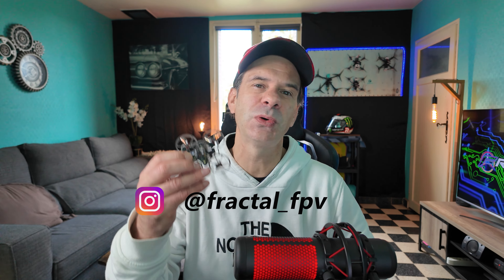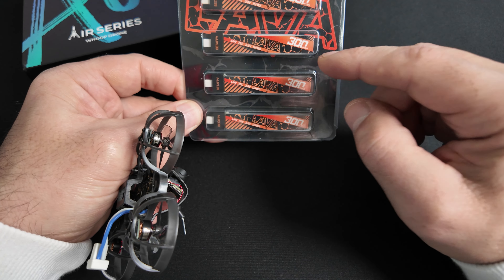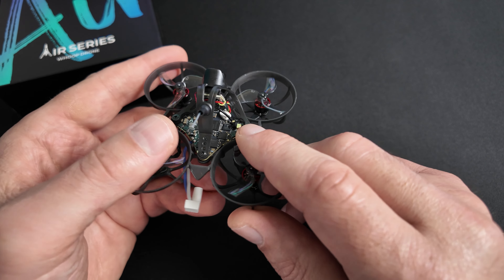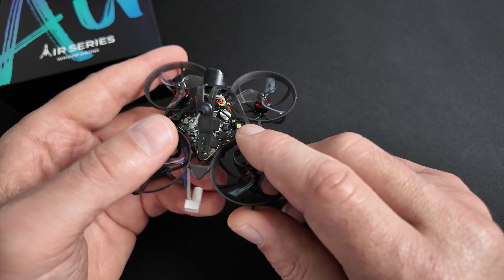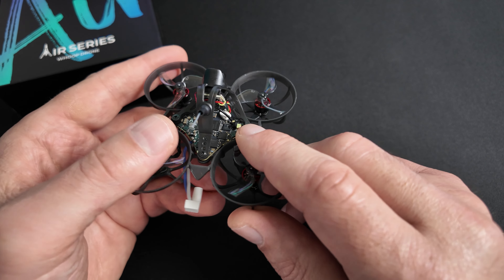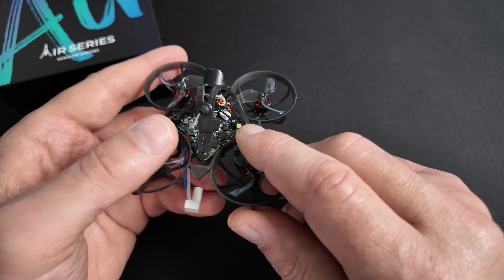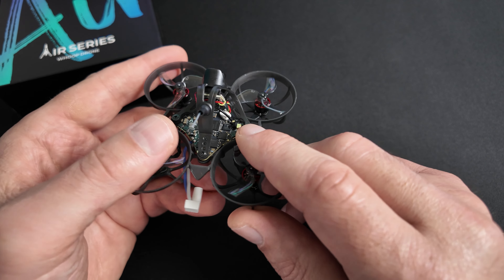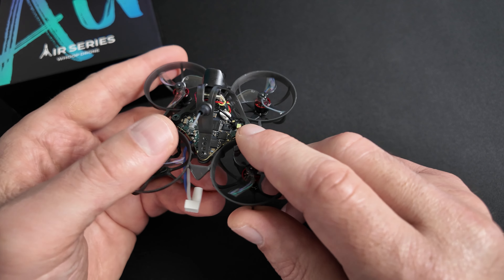BetaFPV Air 65 Edition limité Champion Review du banger de cet hiver !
🔴Le BetaFPV Air 65 est déjà un banger 😍, dans sa version Champion Edition limité à 1000 exemplaires on rentre dans un autre univers ! 🚀
Dans cette review ultra complète tu verras l’unboxing, les détails techniques des différentes version du Air 65, mes test en vols mais pas que ! 😊
Je consacre une bonne partie de la vidéo pour aider les débutants à bind leur drone sous ELRS, quelques réglages Betaflight (oublie surtout pas la sauvegarde !) et des conseils.  🧐
Je conclue en donnant mon avis impartial sur ce tinywhoop.
J’espère que cette vidéo te plaira ! J’ai consacré beaucoup de temps à sa réalisation dans un delais ultra serré, le Black Friday arrive bientôt, va faire un tour sur le site de BetaFPV il y a des surprises.😉
J’attend tes commentaires et je suis impatient de connaitre ton avis sur le Air 65, mon avis je te le donne dans cette vidéo ! Bon visionnage et à bientôt sur la chaine !  🥳

Une série de lien affilié Bangood (chine) et Amazon France vous me soutenez en achetant votre matos à bon prix en passant par ces liens. (Cliquer sur le lien et faite votre recherche). Une façon simple pour aider au développement de la chaine !

🔵 Pour faire un don à la chaine (direct poour le créateur)
 ou la touche "Merci" en dessous de la vidéo (Youtube retient un %) 💥💥

Merci de soutenir la chaine et apporter de la force !💥

00:00 Clip
00:34 Intro
01:52 Unboxing
O3:54 Caractéristiques Techniques du Air 65
12:47 4 façons de Bind l'ELRS
18:02 Réglages de l'ELRS
19:43 Réglages Betaflight
25:51 Vols Tests
29:41 Quelques Réglages après tests
30:28 Avis et conclusions
33:59 Outro